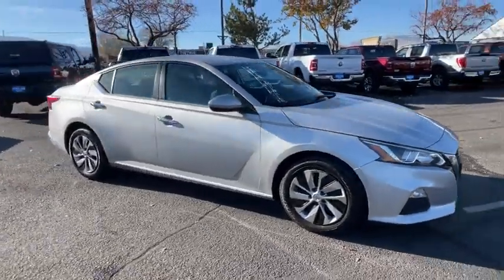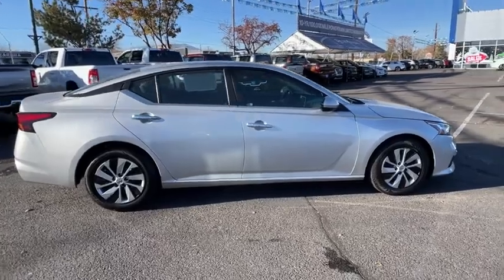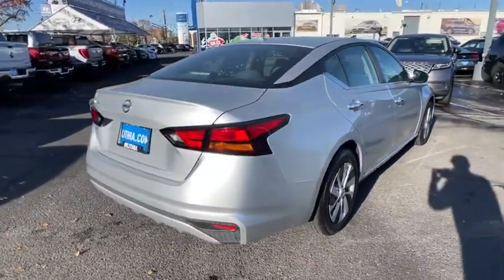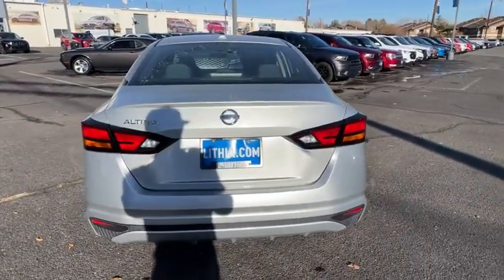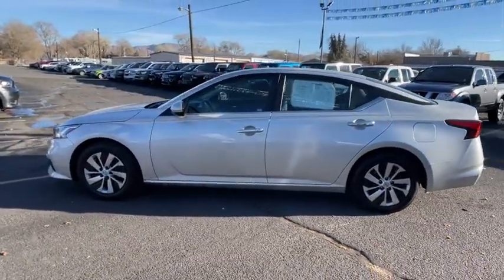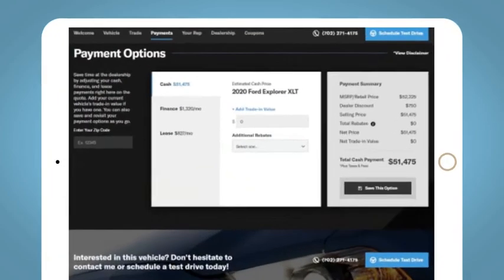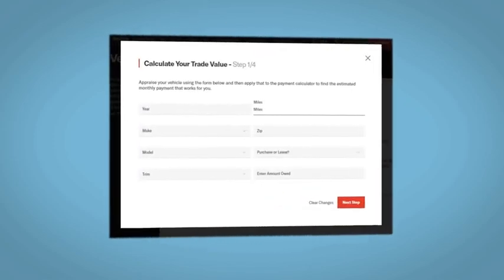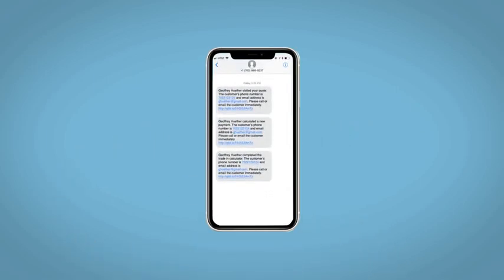2019 Nissan Altima Reno, Carson City, Northern Nevada, Sacramento, Roseville, NV KC248125A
BRILLIANT SILVE Used 2019 Nissan Altima 2.5 S Sedan available in Reno, Nevada at Lithia Hyundai of Reno. Servicing the Carson City, Northern Nevada, Sacramento, Roseville, NV area

CARFAX 1-Owner. WAS $19995 FUEL EFFICIENT 39 MPG Hwy/28 MPG City! Brake Actuated Limited Slip Differential Smart Device Integration Apple CarPlay Remote Engine Start iPod/MP3 Input Satellite Radio Back-Up Camera READ MORE! KEY FEATURES INCLUDE: Back-Up Camera Satellite Radio iPod/MP3 Input Bluetooth Remote Engine Start Apple CarPlay Smart Device Integration Brake Actuated Limited Slip Differential MP3 Player Keyless Entry Remote Trunk Release Steering Wheel Controls Child Safety Locks. Nissan 2.5 S with BRILLIANT SILVE exterior and DARK INTERIOR interior features a 4 Cylinder Engine with 182 HP at 6000 RPM*. VEHICLE REVIEWS: Edmunds.com explains Nissans Zero Gravity seats are built from NASA-derived technology with shape support and cushioning that make them among the most comfortable buckets around.. Great Gas Mileage: 39 MPG Hwy. PRICED TO MOVE: Was $19995. SHOP WITH CONFIDENCE: CARFAX 1-Owner VISIT US TODAY: Lithia Hyundai of Reno sells new Hyundais certified pre-owned Hyundais and used cars trucks and SUVs! We have excellent finance options as low as 0% on select models in addition to all avilable Hyundai incentives and rebates! We also specialize in second chance financing! We are located in Northern Nevada at 2620 Kietzke Ln. Our hours are Monday-Saturday 8: 30am - 8pm and Sundays 10am - 6pm. 100% customer satifaction is our priority! Price does not include $449 Dealer doc fee taxes and license fees. Price contains all applicable dealer incentives and non-limited factory rebates. You may qualify for additional rebates; see dealer for details.